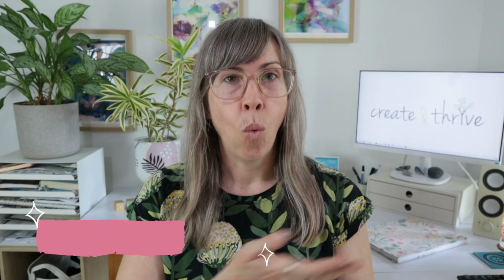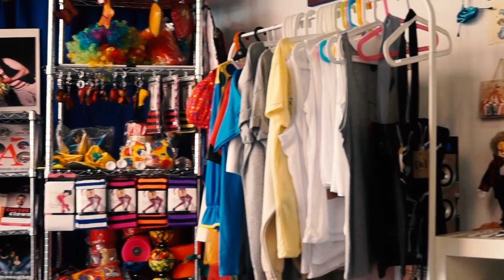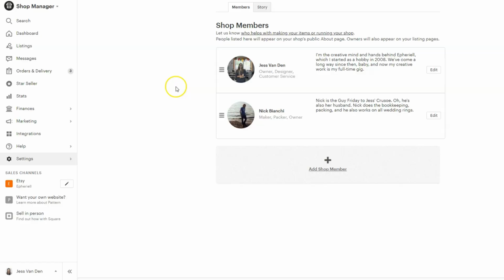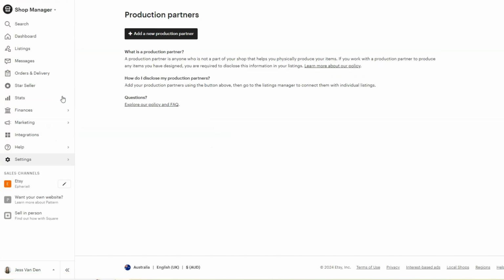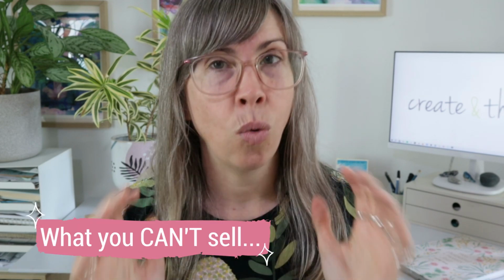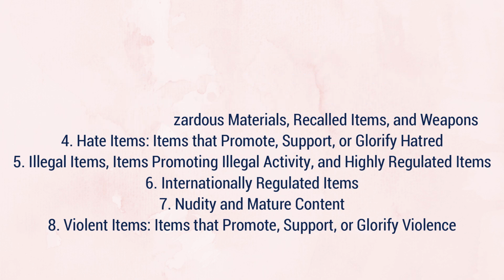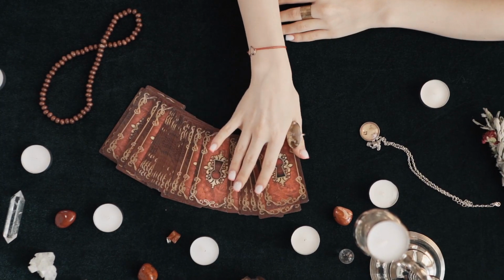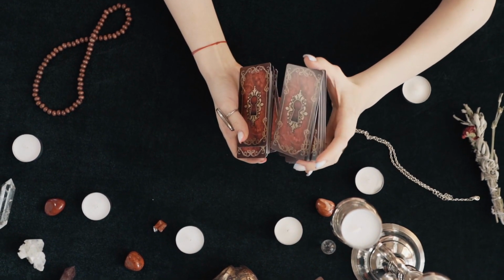What can I sell on Etsy? DON'T GET YOUR SHOP SHUT DOWN by selling the wrong things!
Welcome to the Etsy Basics Series!

Throughout this series I'll be walking you through the basics you need to learn to start and set up a successful Etsy shop!

Today I'm sharing EXACTLY what you can AND CAN'T sell on Etsy.

So many beginners make mistakes - they try to sell stuff that is against Etsy's policies, and then wonder why Etsy deactivates their listings or shuts their shop down.

Don't fall into this trap! Make sure you're only selling approved items by watching this video.

💡 What can I sell on Etsy
💡 Etsy prohibited items

Jess :)

💡 FREEBIES

💡 TOOLS TO GROW YOUR BIZ

🌱 Mailerlite (my recommended email marketing software for makers - FREE for up to 1,000 subscribers)

💡 MY COURSES/SERVICES

💡 MY HANDMADE BUSINESS

💍 Etsy shop

💡 CONNECT

G'day, I'm Jess!
In 2013 I also started createandthrive.com to help other makers turn their handmade hobby into a thriving business.
I also love to learn and talk about happiness, health, and how to design a life you love.